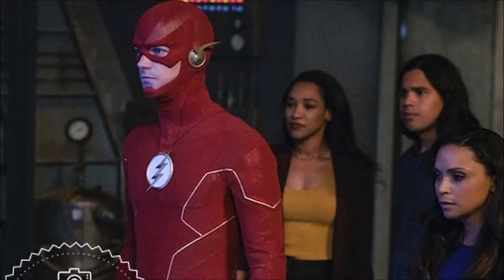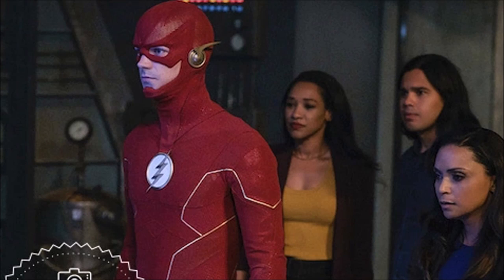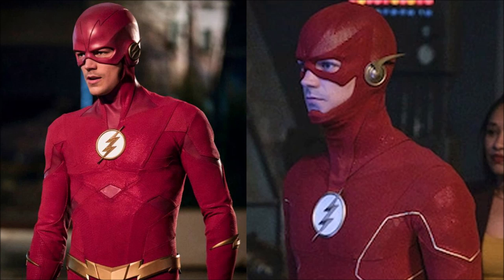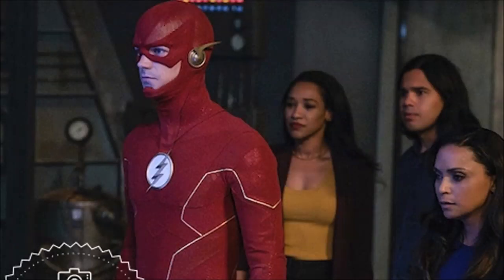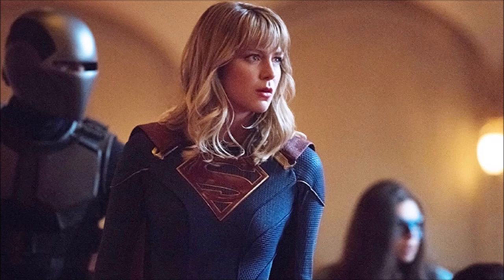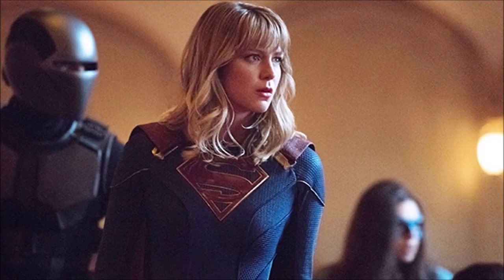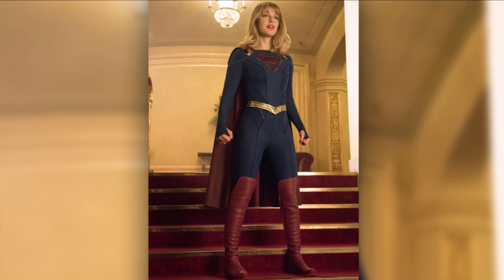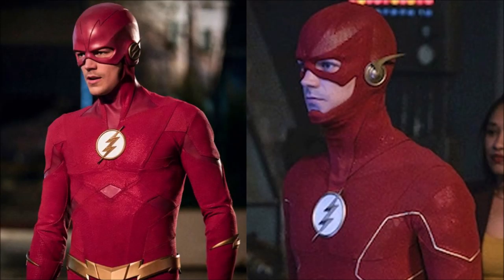NEW Flash Suit FIRST LOOK! - The Flash 6x01 & Supergirl 5x01 Promo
New photos reveal Barry's new Flash suit for Season 6 and we get another LOOK into Supergirl Season 5 Episode 1!